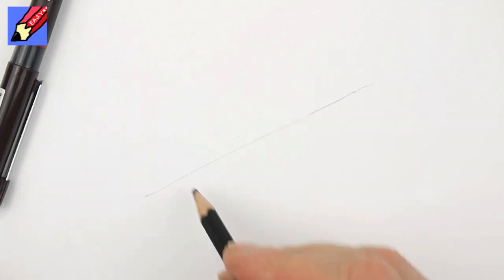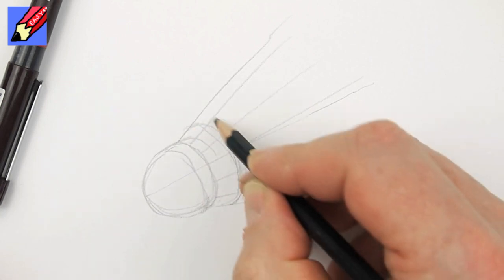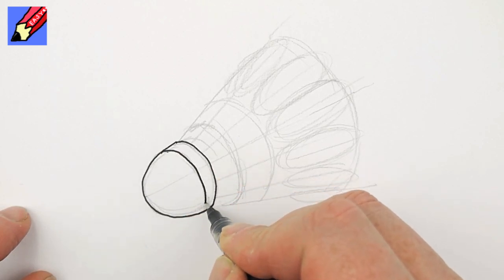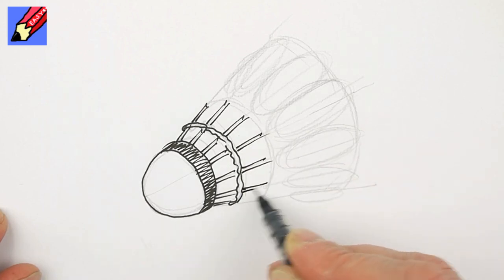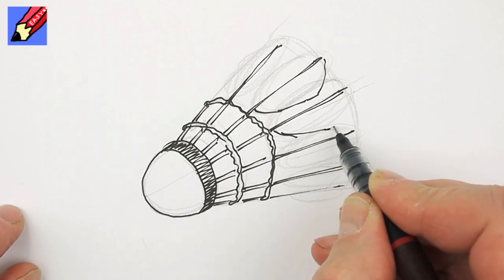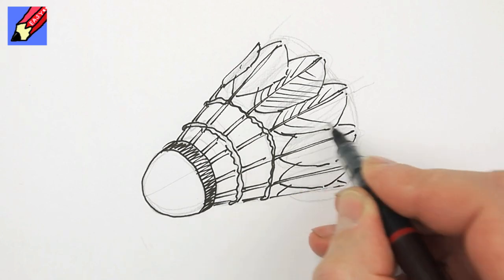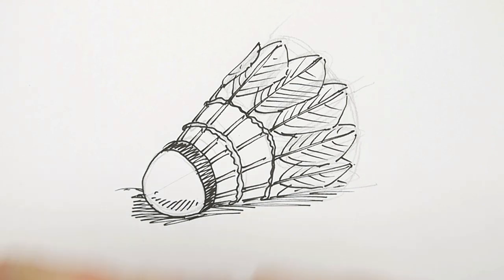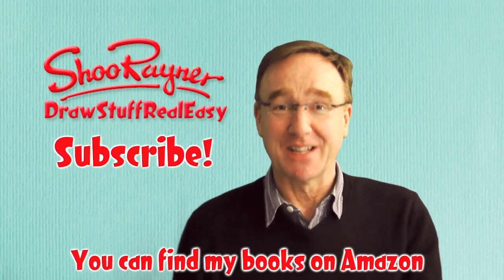How to draw a shuttlecock real easy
Learn how to draw a shuttlecock real easy with award winning illustrator, Shoo Rayner, who has illustrated well over 200 - books for famous authors and for his own stories.

Follow Shoo's other channels for short snappy lessons